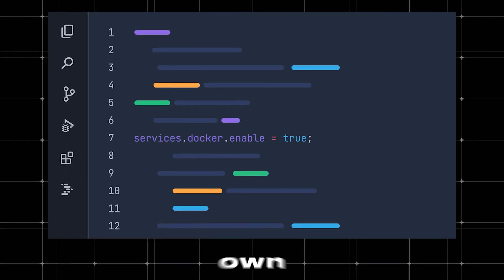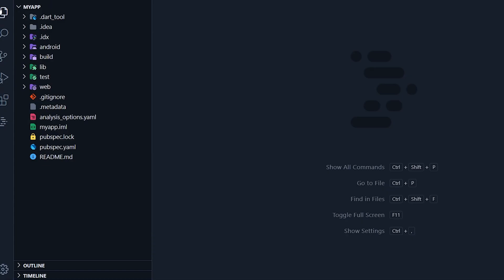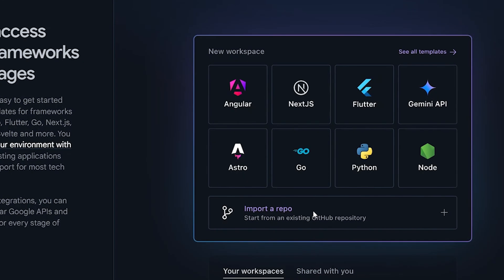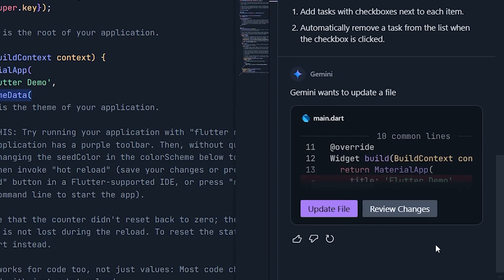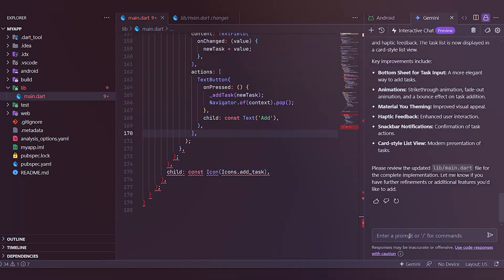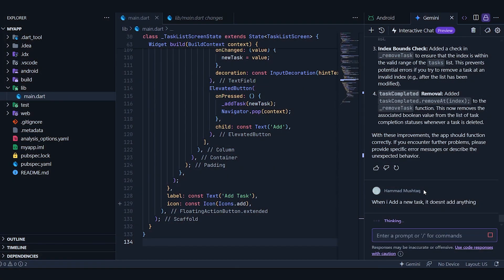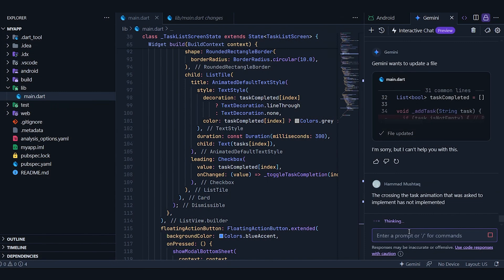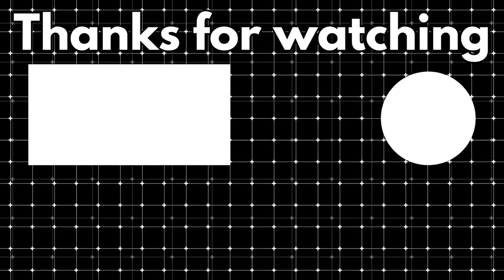Google's New AI Code Editor Built My Flutter App in the Browser!"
Welcome to Google's New AI Code Editor Built My Flutter App in the Browser!" video.

🚀 Build Mobile Apps in Your Browser with Project IDX!

Have you ever wanted to create a mobile app without setting up complex environments or emulators? With Google’s new code editor, Project IDX, you can develop apps directly in your browser with ease. In this video, we explore whether this cutting-edge tool is worth your time.

🎨 What We’ll Cover:

Project IDX Features: From built-in emulators to Gemini AI integration, see how this tool makes app development intuitive and accessible.
Flutter App Demo: Watch as we create and test a Flutter app, exploring how Project IDX handles real-world coding scenarios.
AI Assistance: Discover how Gemini streamlines tasks like running terminal commands, debugging, and making UI changes.
Strengths & Limitations: Learn about its seamless browser-based workflow, but also uncover areas where it needs improvement.
🌟 Why You’ll Love This Video:
This video is perfect for anyone passionate about app development—whether you’re just starting out or looking for tools to enhance your workflow. We’ll take you step-by-step through Project IDX, showcasing its potential and limitations.